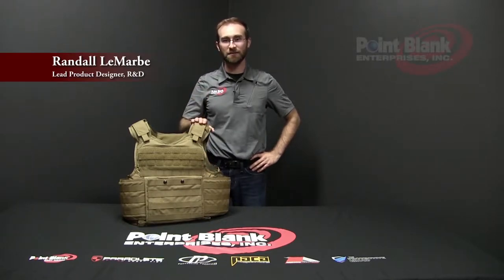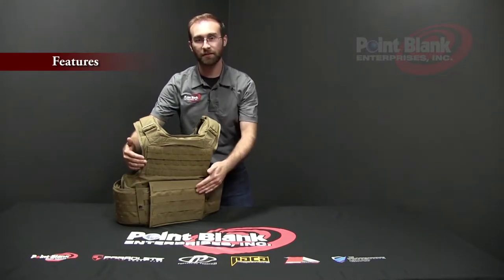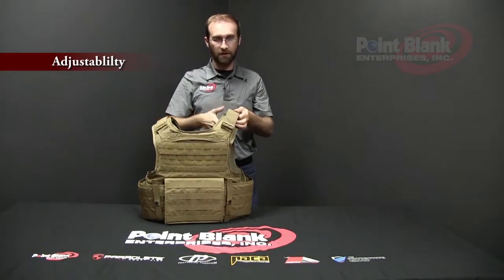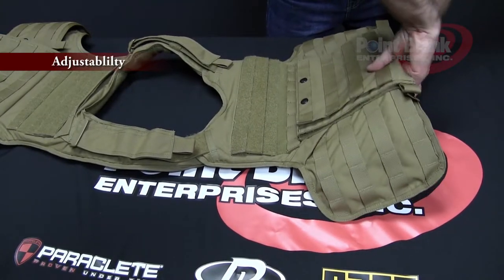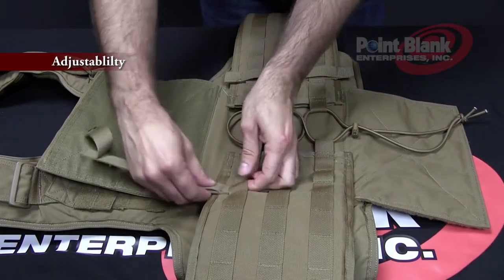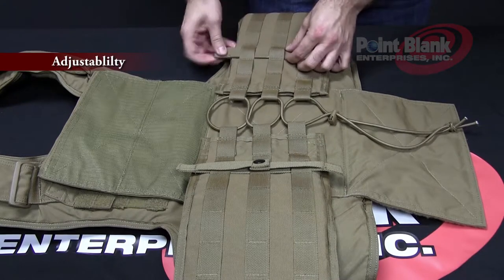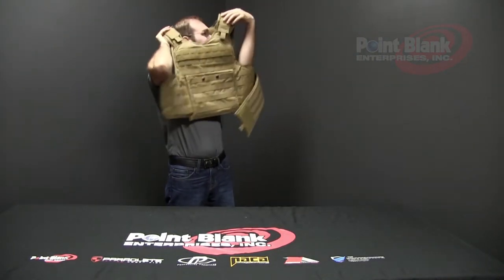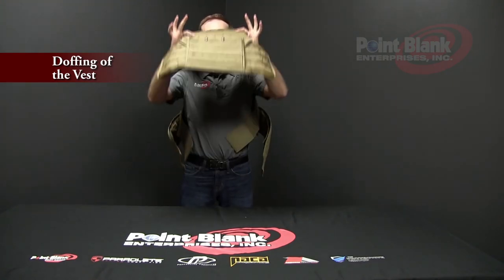FAS-TC Instructional Video - 2017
Learn about the FAS-TC features, adjustability, donning and doffing of the carrier.